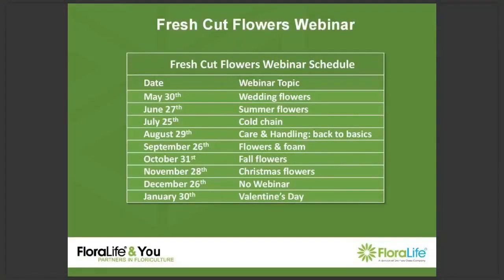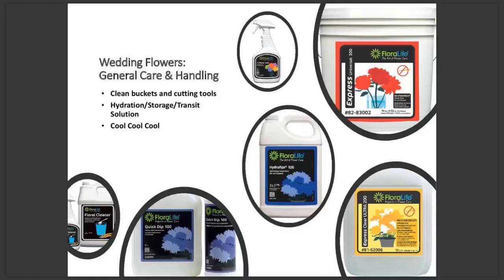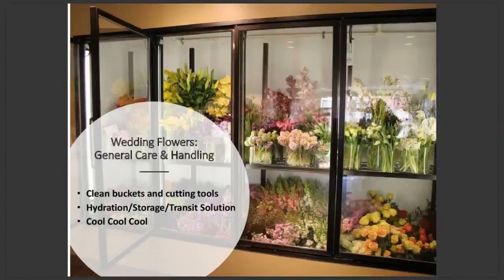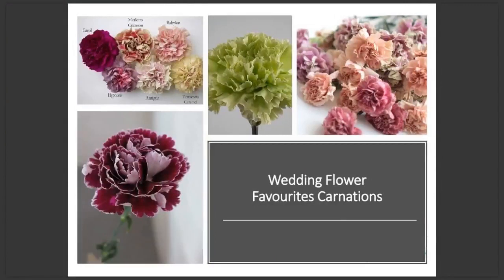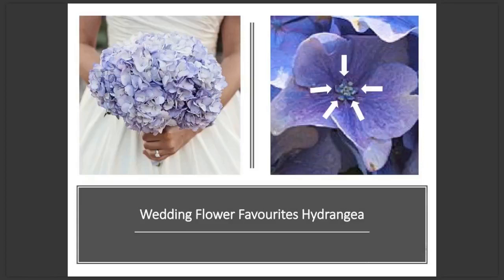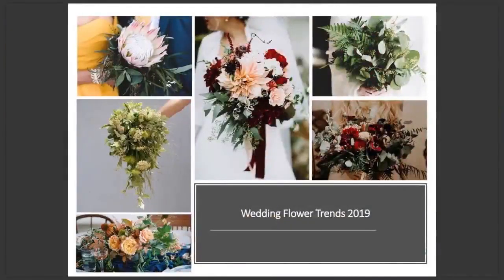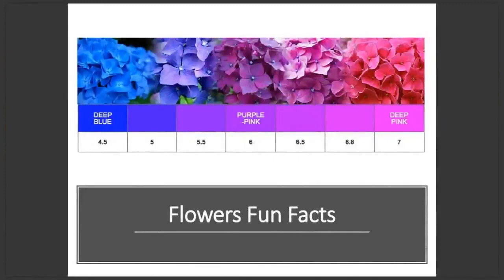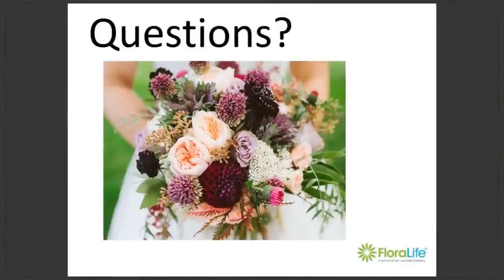Fresh Cut Flowers Webinar: Wedding Flowers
30-minute webinar on Wedding Flowers.
We cover:
• General care & handling needs of Wedding Flowers
• Preparing & Treating your flowers so they are ready for the big day
• Wedding flower favourites
• Fun facts

The Fresh Cut Flowers Webinars are free monthly webinars hosted by Floralife®. They take place every last Thursday of the month.